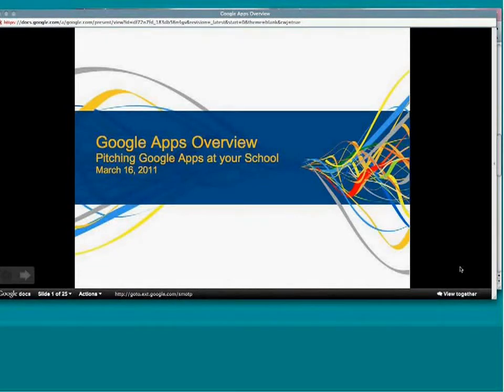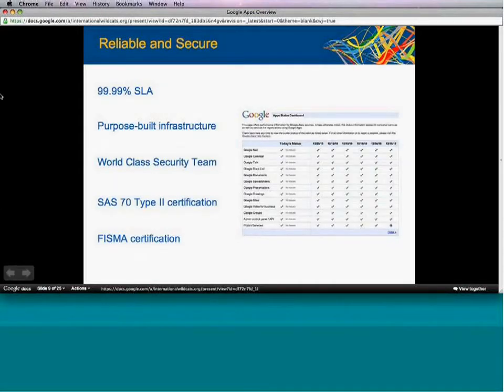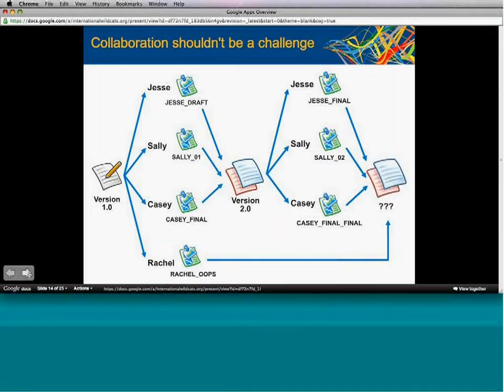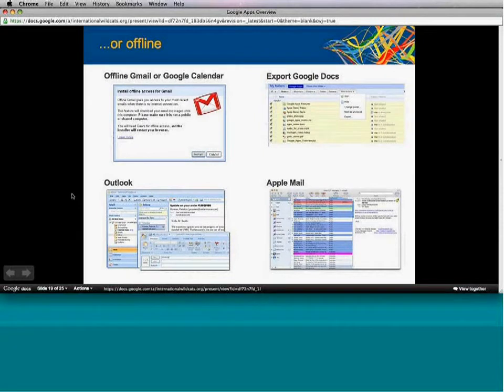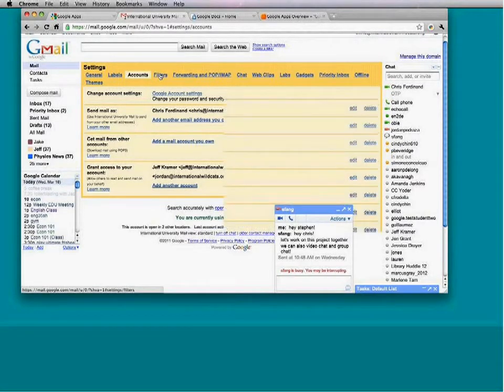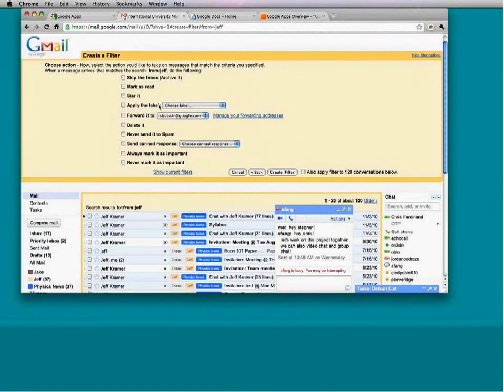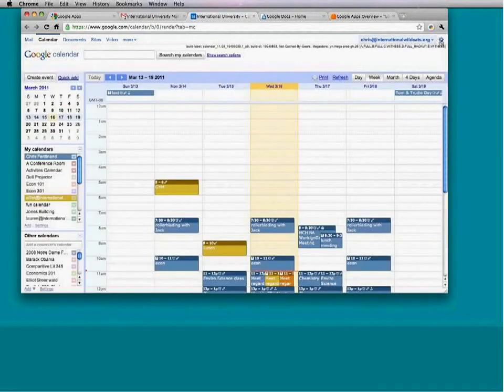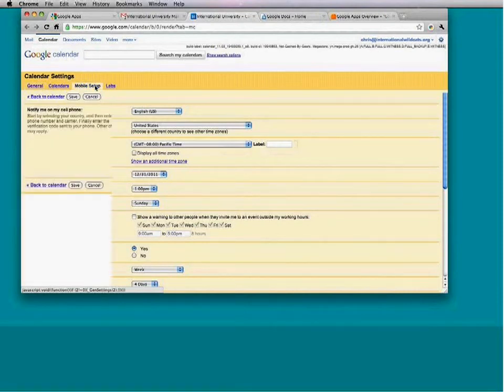Google Apps for Education 101: Google Apps Overview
First webinar of the four part Google Apps for Education 101 Webinar series.

Would you like to pitch Google Apps at your school or are you interested in learning more about the product? Watch this webinar to learn more about Google Apps - a powerful product suite that's available at no cost to your school. We'll discuss the services available in Google Apps and how you can use it at your institution.